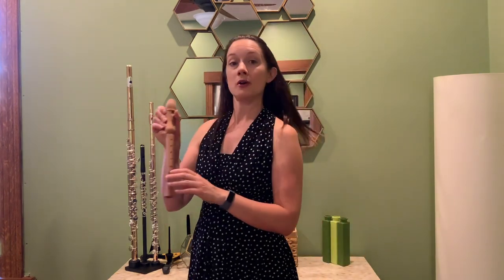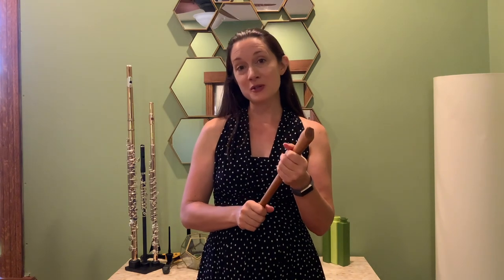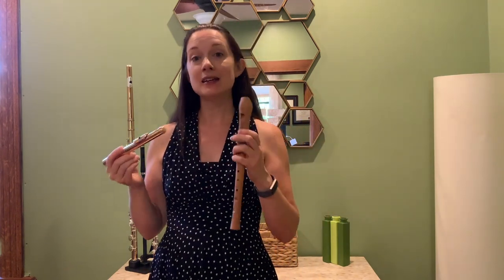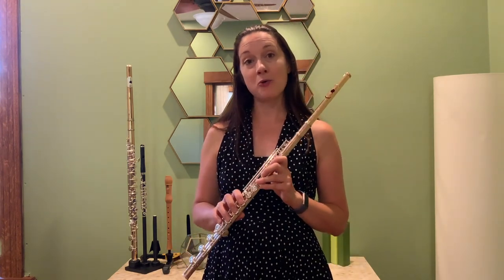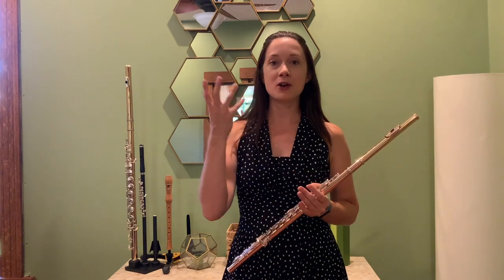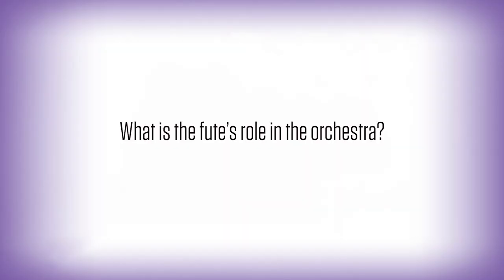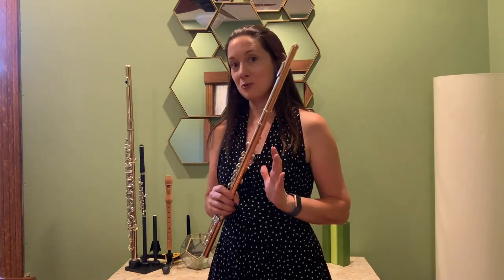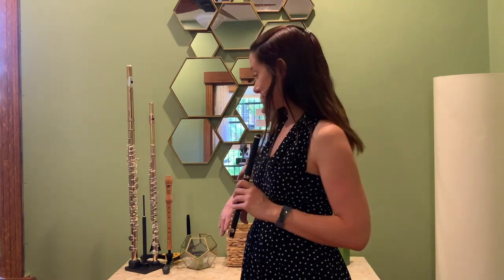Instrument Interviews: Brook Ferguson Introduces the Flute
Fun Friday fact: Did you know that the oldest known flute is around 35,000 years old?? For this week's family-friendly Instrument Interview, Principal Flute Brook Ferguson explains the lengthy evolution of her favorite member of the woodwind family.